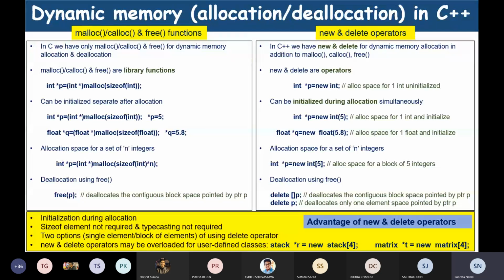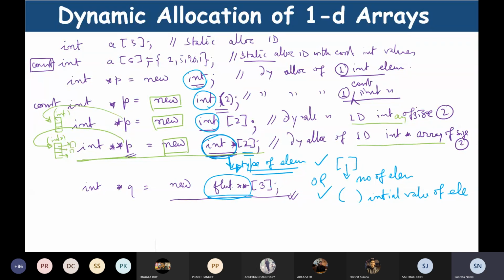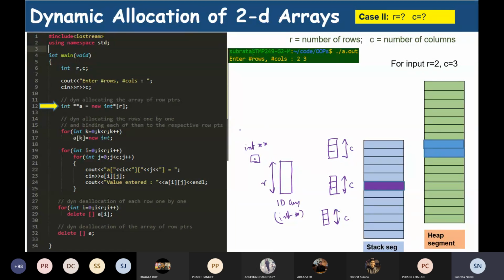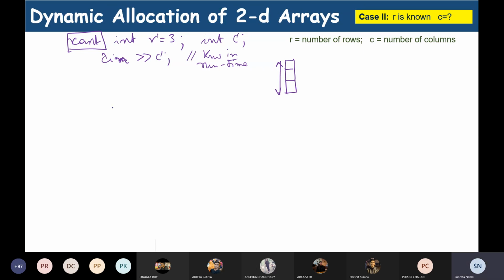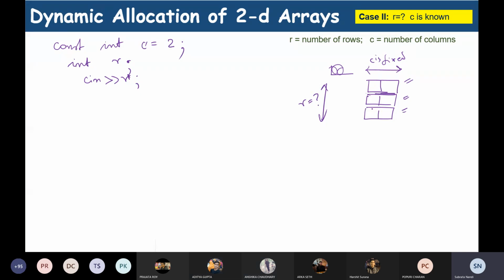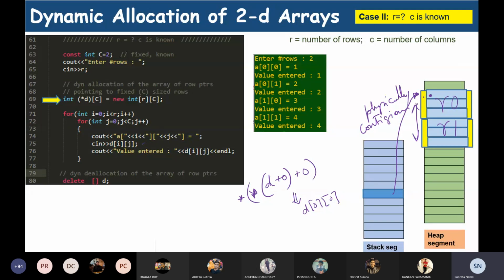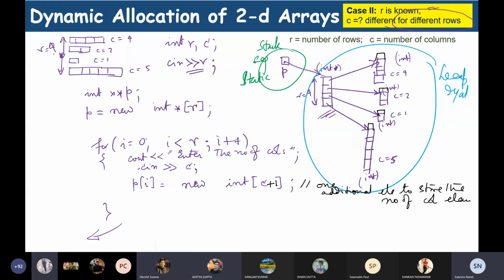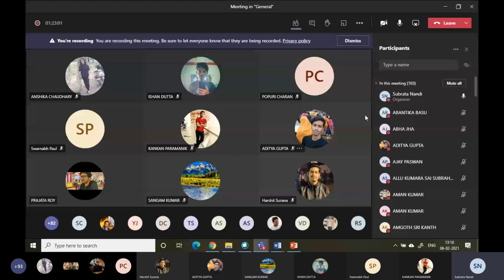13) Dynamic Memory Alloc of 2-D arrays Cases | Object Oriented Programming | CSC 404 | NIT Durgapur